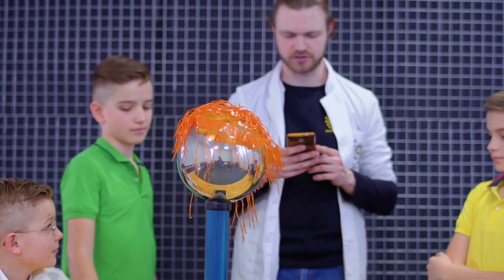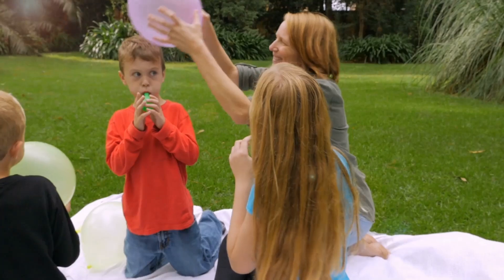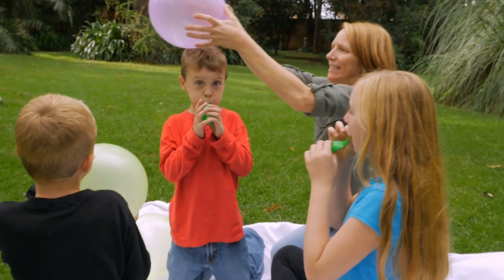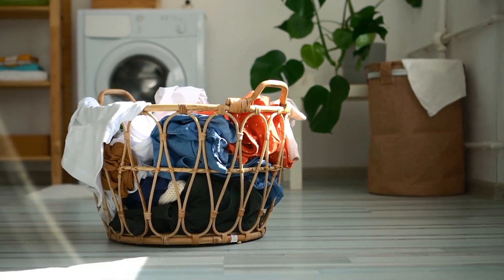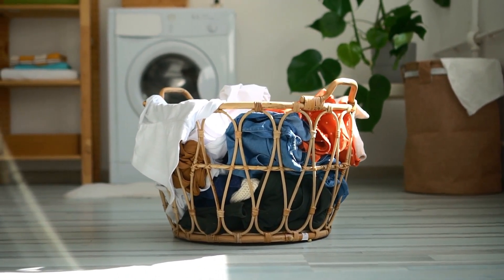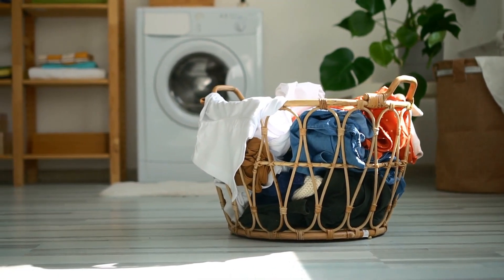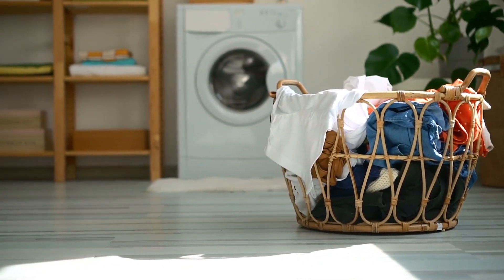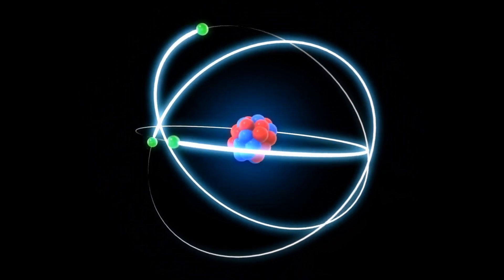What Is Static Electricity?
Static electricity is a fact of life. It's the reason that when you walk across carpet, your hair might stand on end. It's why you can get an electric shock from touching a doorknob or why rubbing balloons on your jumper will make them stick to a wall. But if you're like me, static electricity can be one of those things that seems cool but isn't all that useful in everyday life. So I was surprised when I learned that static electricity has some serious uses and applications—in industry and medicine!
Static electricity is the buildup of an electrical charge on the surface of an object, particularly when that object has been rubbed against another material. Static electricity can be created by rubbing two different materials together, like when you rub a balloon on your hair, or it can occur naturally in certain materials.
When you take off your clothes and put them in the laundry basket at night, they're covered with little bits of static electricity that make it feel like they're full of static cling! This is because your clothing has been rubbing against other clothes or carpeting during the day and collecting electrons from those materials.
When you rub two materials together, friction causes the electrons in one material to transfer over to the other material. This leaves one with a surplus of negative charges and one with an excess of positive ones. The result: A charge difference between the two objects that can be seen by anyone standing nearby (who might receive quite a shock from it).
When someone touches something with a charge difference like this—like rubbing their hand across carpet or touching an object charged by friction—the electrons are drawn from one body into another because they're attracted to opposite charges.
In industry, static electricity can be used to separate some materials. For example, static electricity is used in the production of paper towels, where it is generated by friction between two rollers. This acts as a way to separate layers of fibers and cause them to cling together.
Static electricity can also be used in laundry detergent to remove oil stains from clothes by attracting the oil away from clothing fibers with negative charges. This process uses what is called an ionic bond, or attraction between oppositely charged particles that causes them to stick together like glue (sometimes literally).
Electrostatic painting is another way in which static electricity can be used.
As you may have guessed, the principle behind electrostatic painting is that it uses static electricity to pick up paint onto your brush. You can use this process on virtually any surface, but it works best on rough surfaces like wood or metal.
Static electricity is a convenient and inexpensive way to make things work. It's been used for decades, in thousands of real-world applications. For example:
To create glowing signs for advertising and other purposes
To make air ionizers that change the air you breathe
To make night lights that give off light with no heat (no bulbs)
To create electronics components that don't stick together
So there you have it. Static electricity is an interesting phenomenon that helps us understand how we interact with the world around us. It’s also a great way to make fun of your friends, if you want to be mean.